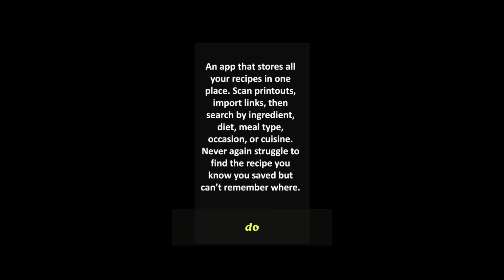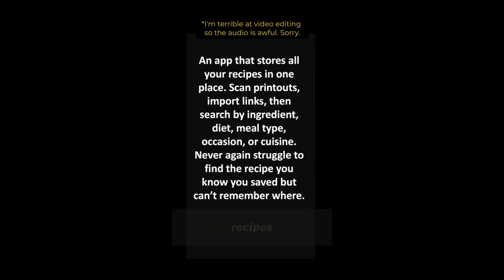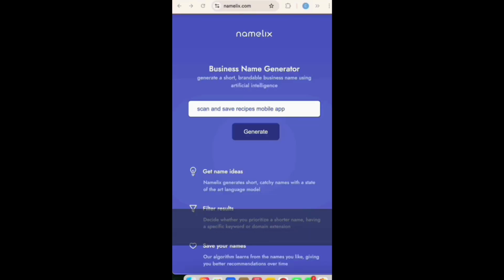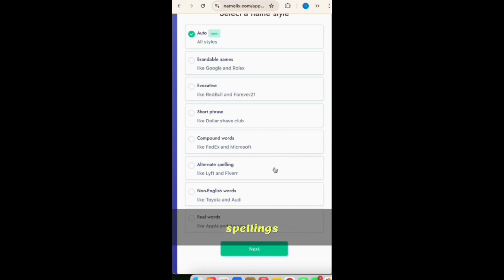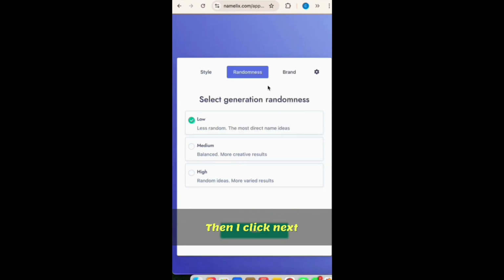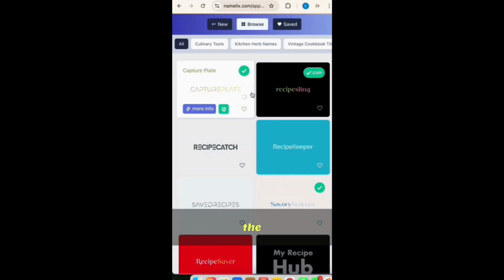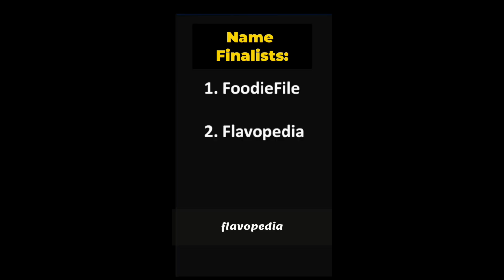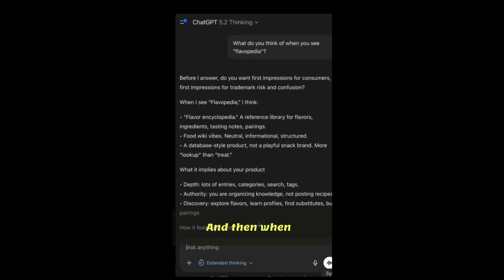I’m Building an App With ZERO Coding Experience (7-Day Challenge)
I’m building an app with **zero coding experience**… and I’m giving myself **7 days** to launch it and make my first **$100**.

No tech degree. No developer background. Just an idea and a deadline.

The app? A simple but powerful way to store **all your recipes in one place**. You can scan printed recipes, import links from social media, upload files, and search by ingredient, diet, meal type, cuisine, or occasion. No more digging through folders, screenshots, bookmarks, or your mom’s old recipe cards trying to find *that one dish* you know you saved somewhere.

Now I need your help naming it.

I used Namelix to generate ideas, and two names stood out:

1️⃣ **Foodie File** – inspired by “foodophile,” someone who deeply loves food.
2️⃣ **Flavopedia** – like a flavor encyclopedia, a searchable library of recipes and ingredients.

Which one should it be?

Comment **#1 for Foodie File** or **#2 for Flavopedia** 👇

Follow along to see if I can actually ship this app in 7 days — and hit my first $100 milestone. Your support means everything.